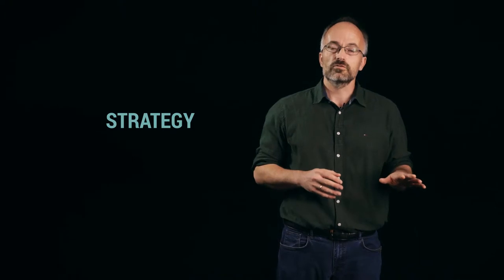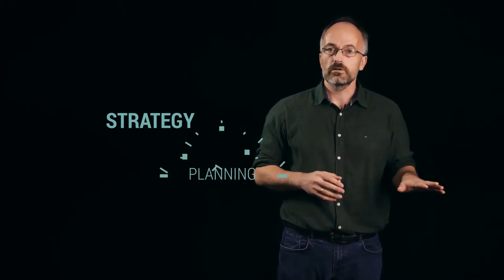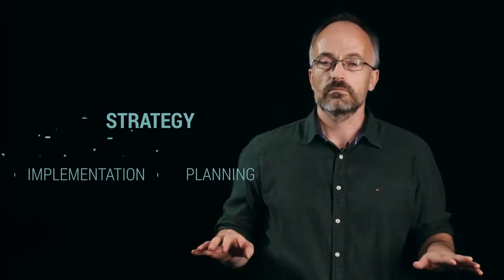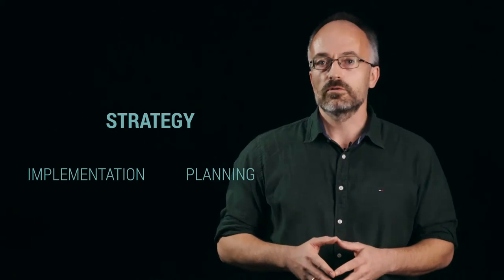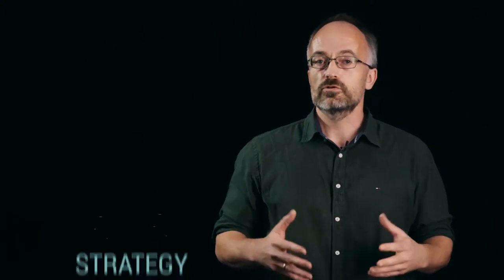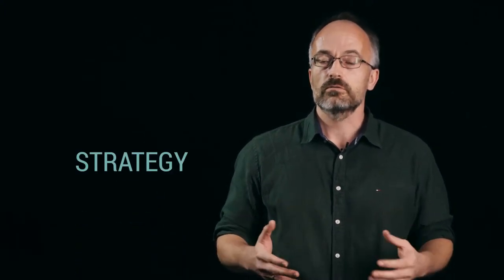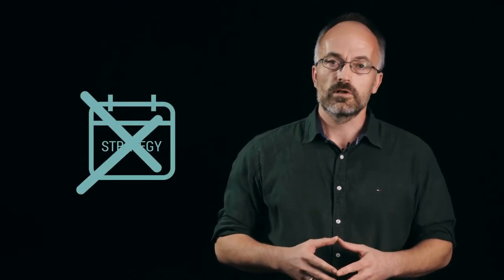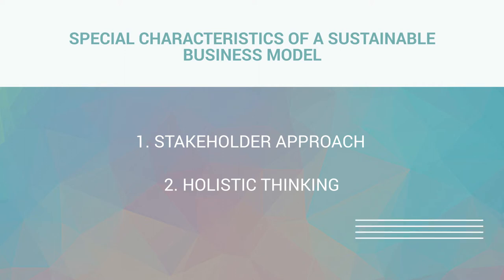Module 5 Video 1 - Organising and Strategising for Sustainability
This chapter will introduce the overall goals of the module of "Organising and Strategising for Sustainability" and will tie the discussion to the other modules of the course.
It will also present key theoretical concepts in the field of organising and strategising for sustainability, providing students (and practitioners) with a framework to understand and discuss challenges and opportunities to strategizing and organising for sustainability.